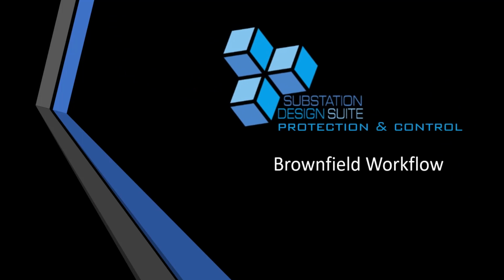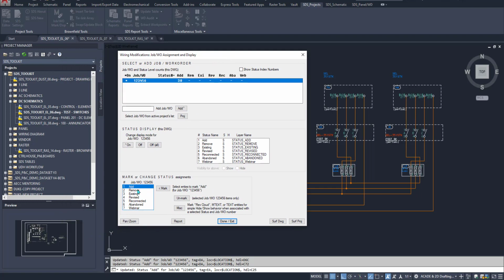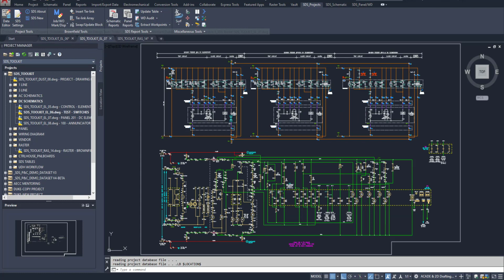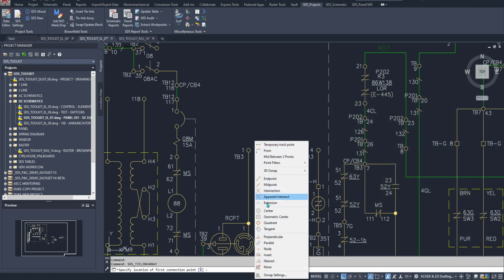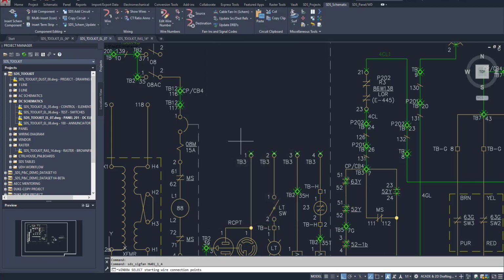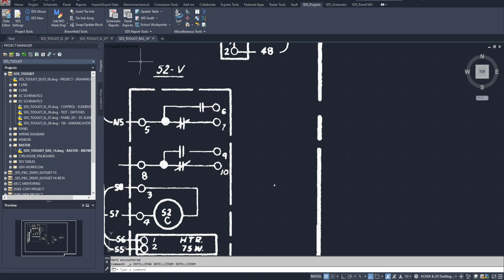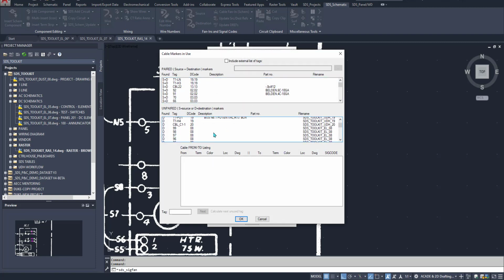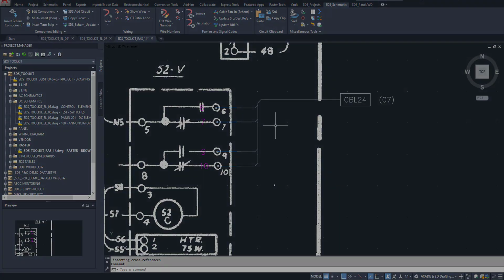Substation Design Suite™ (SDS) Protection & Control - Brownfield Workflow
This video covers Substation Design Suite™ (SDS) Protection & Control brownfield workflow. SDS P&C can use existing raster and vector CAD data or a brownfield substation and link it to intelligent wiring data with the use of tie-link features.